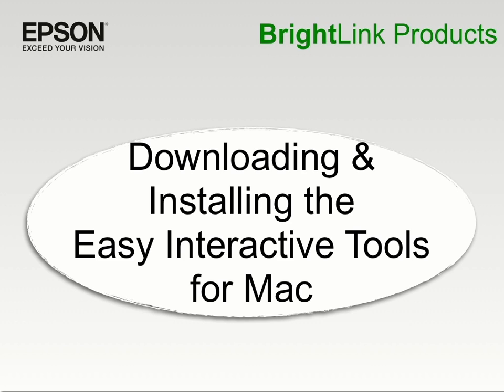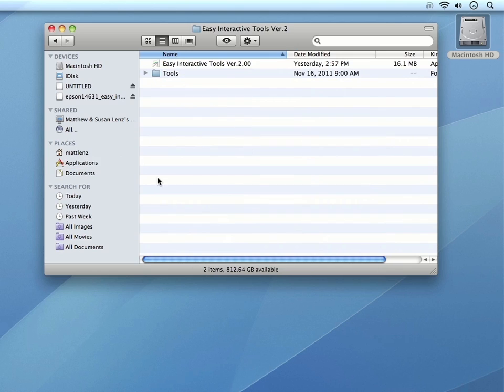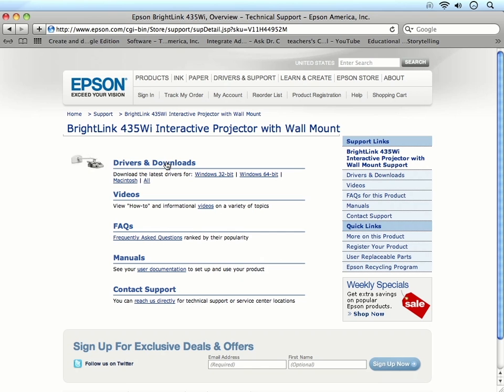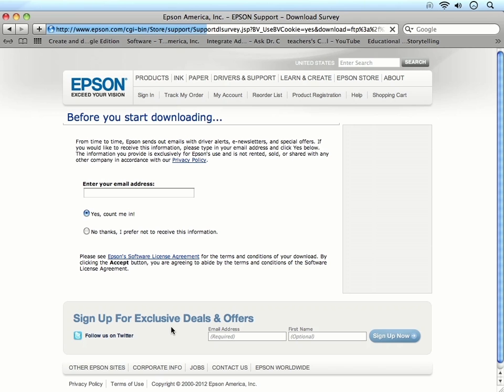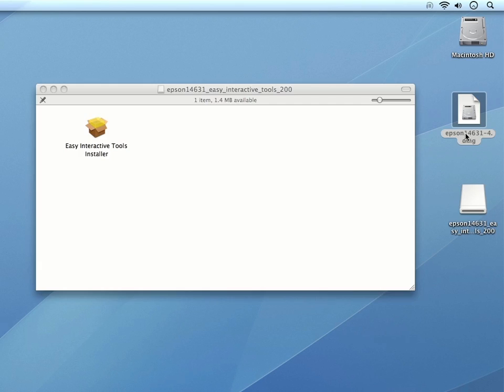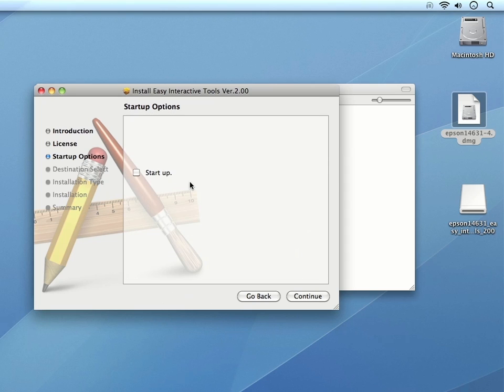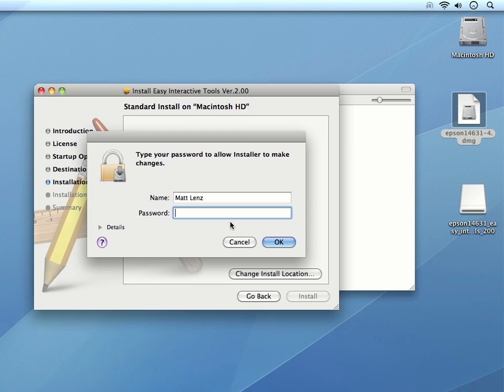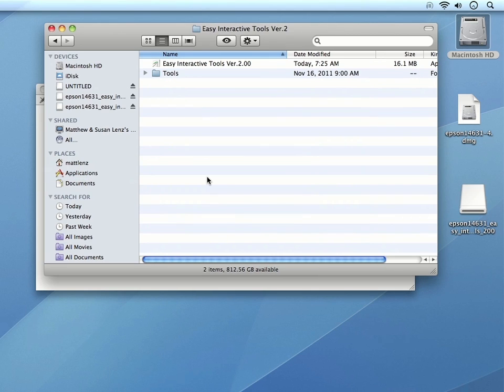Epson BrightLink Projectors | How to Download and Install Easy Interactive Tools Using a Mac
Learn how to install the Easy Interactive Tools for the following BrightLink projectors: 425Wi, 430i, 435Wi, 450Wi, 455Wi, 475Wi, 480i, 485Wi, when using Macintosh.